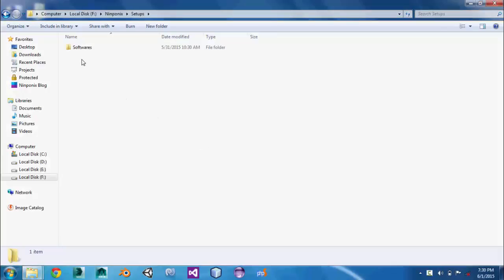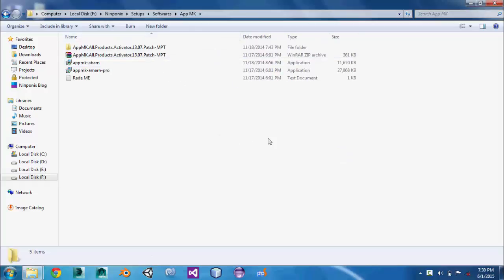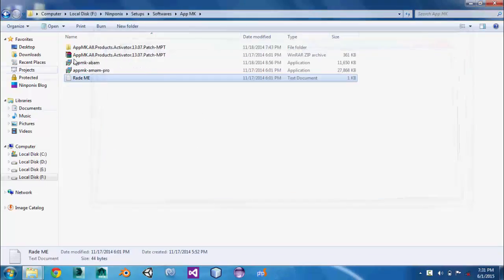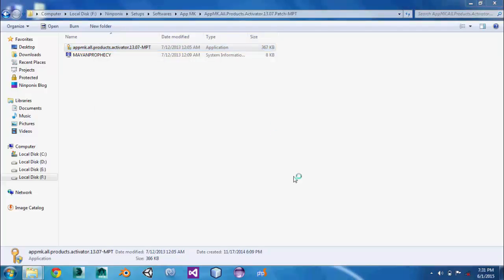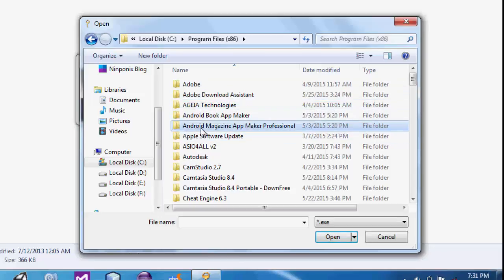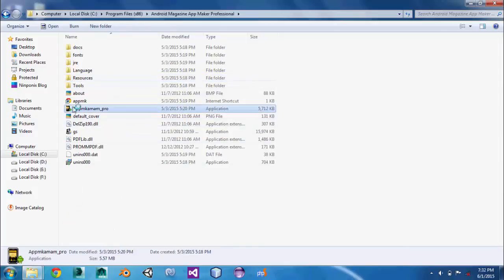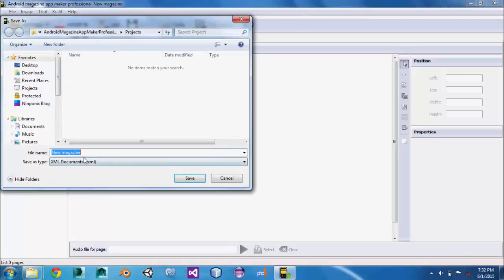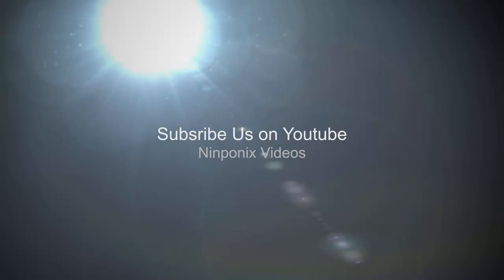How to Crack AppMK COM Software Book Maker, Magazine Maker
Still don't know how to crack the APPMK.COM Softwares? then try this out!